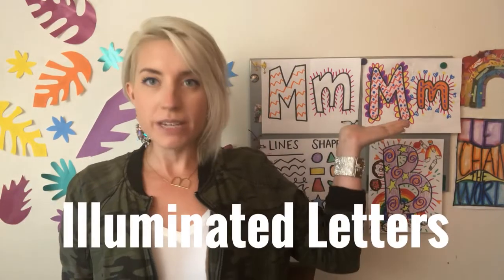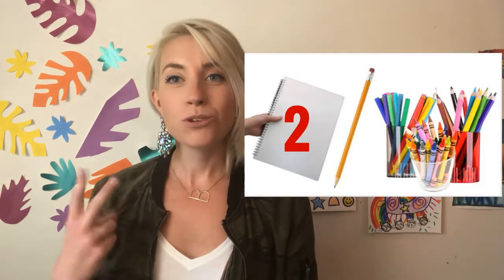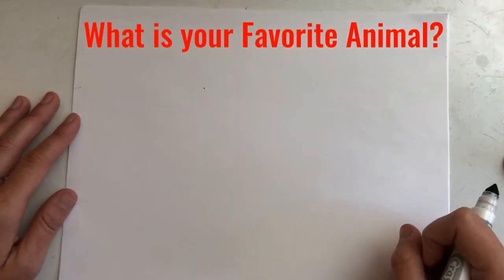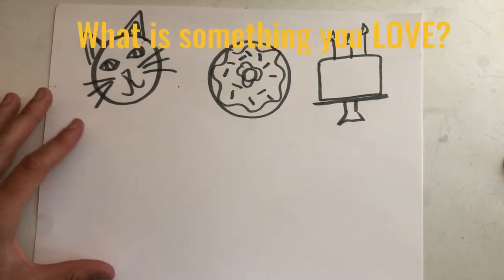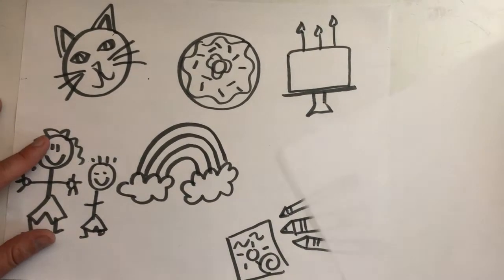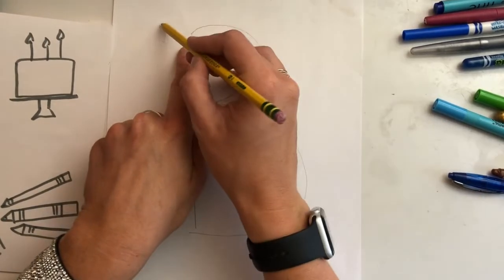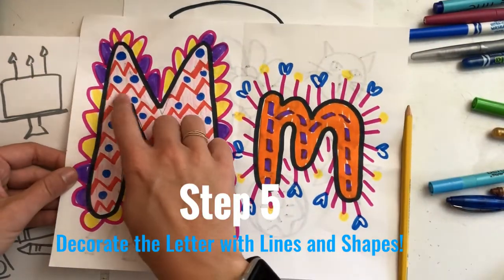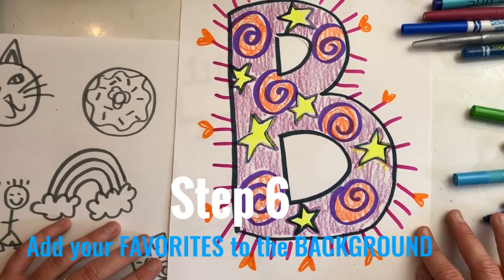Primary Creative Lettering Part 2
Illuminate your initial or name with amazing things that you love in the background!